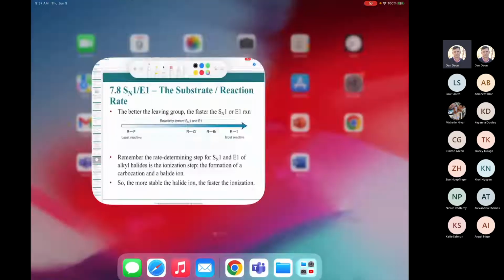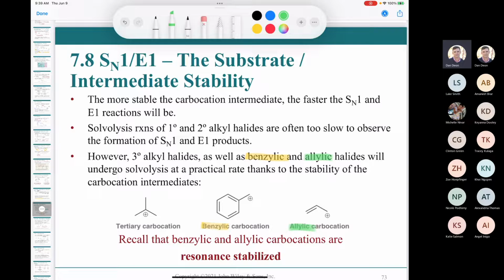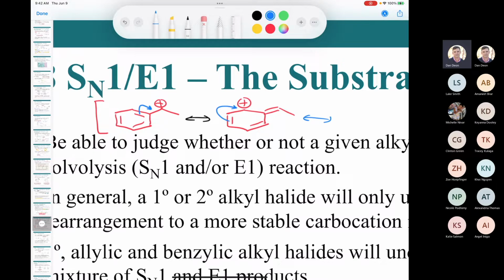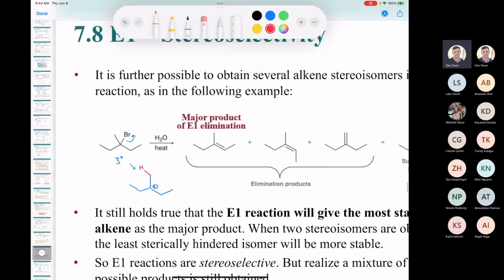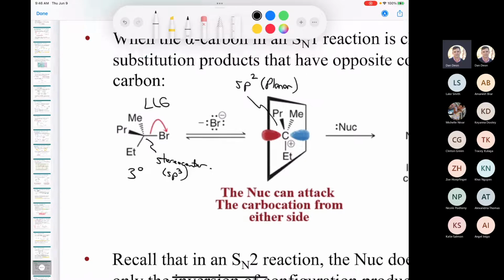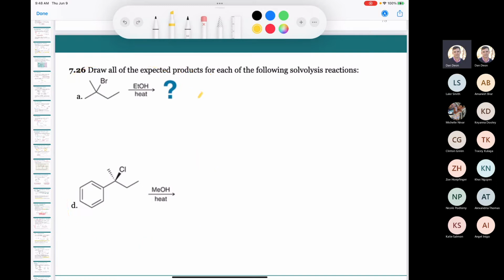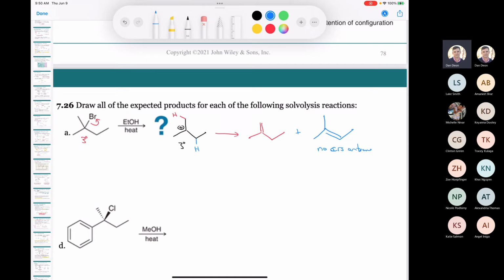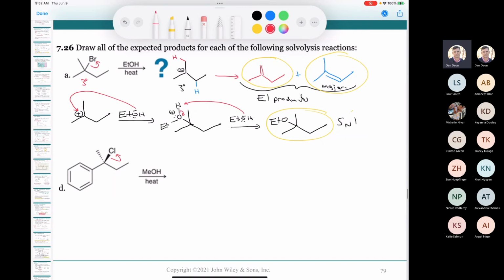CHEM 3101 Lecture June 9, 2022 PART 3